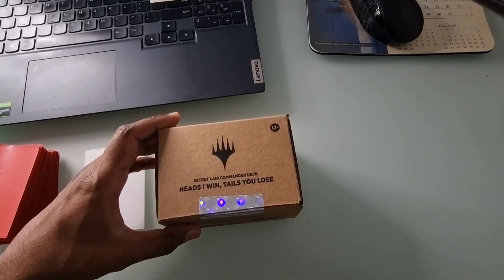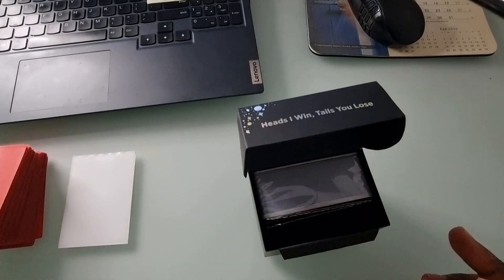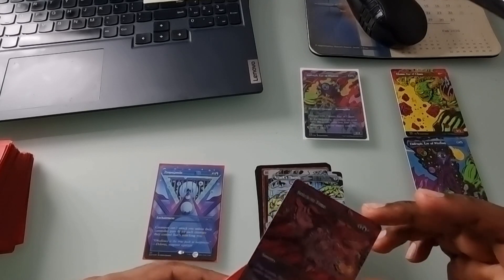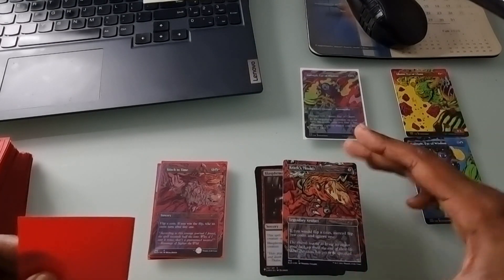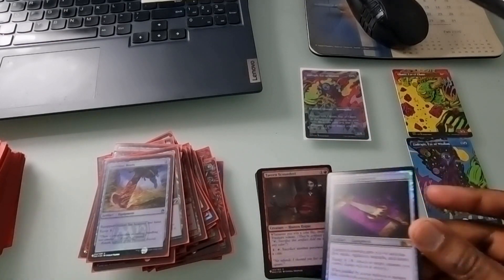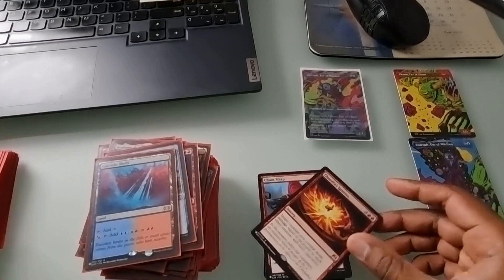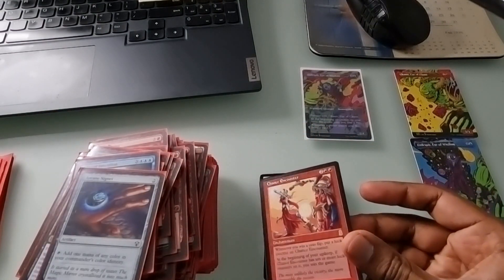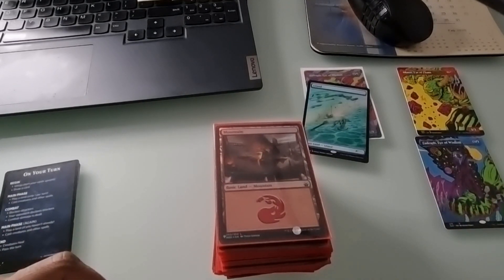First impressions and unboxing Heads I Win, Tails You Lose secret lairs. Foily or pringles? MTG